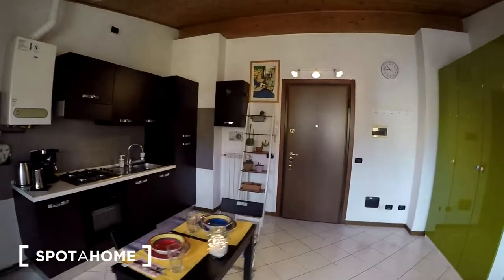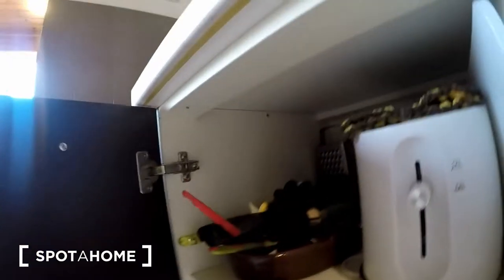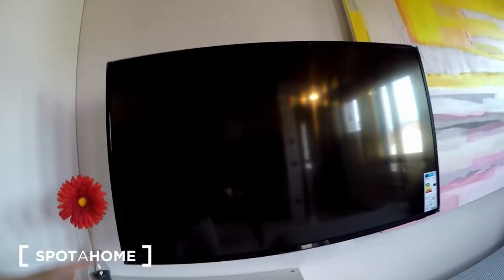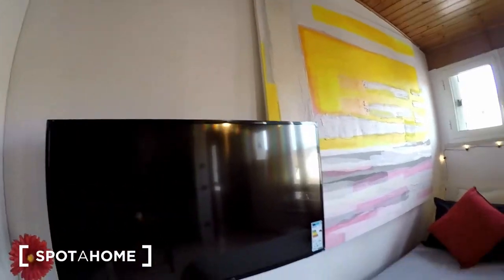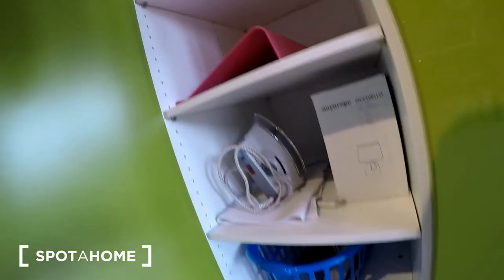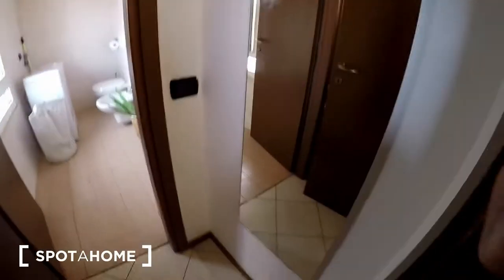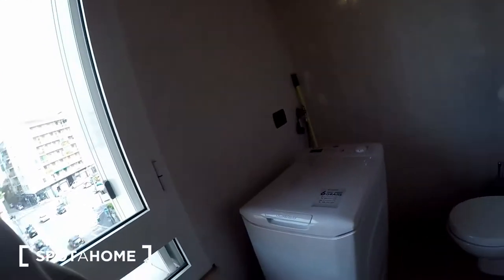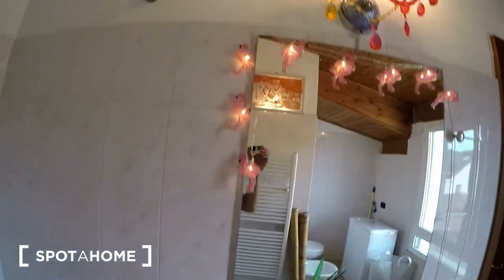Quiet studio apartment for rent near Giardino Sandro Pertini in Sesto... - Spotahome (ref 349862)